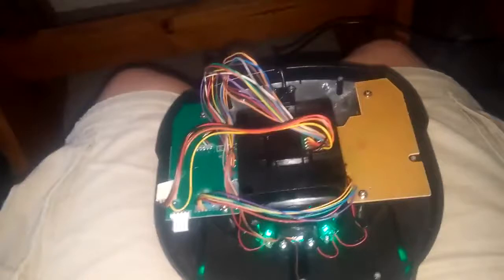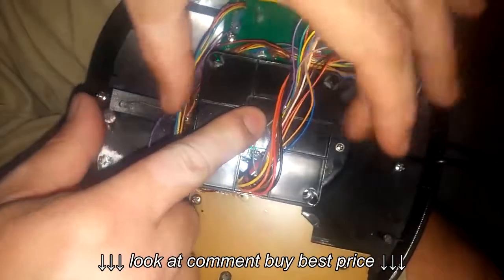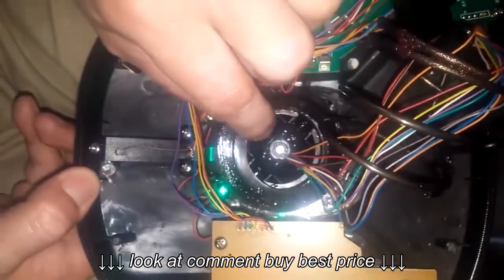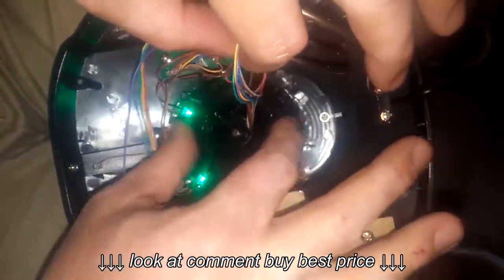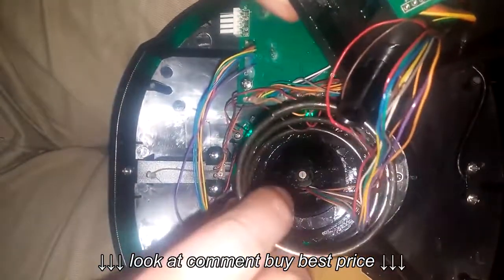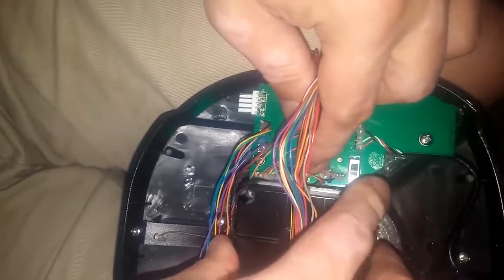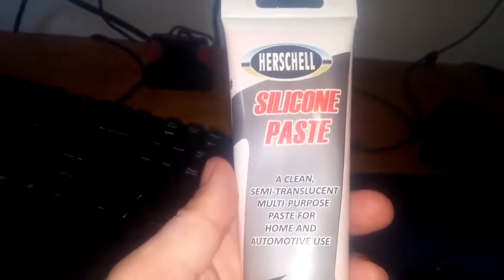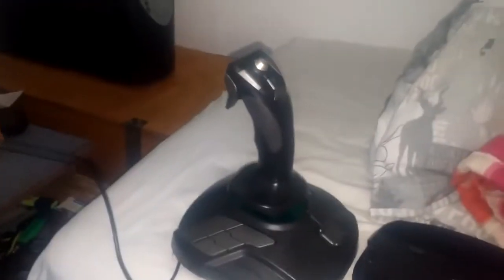Thrustmaster T 16000M Regreasing and Maintenance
Thrustmaster T 16000M Regreasing and Maintenance, Thrustmaster T 16000M Regreasing and Maintenance